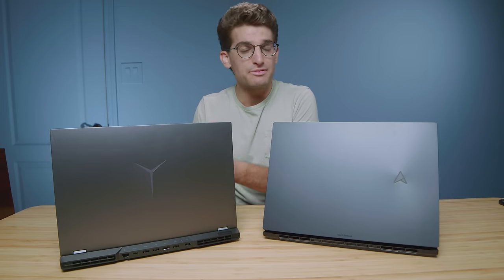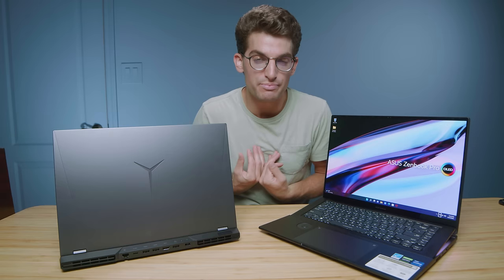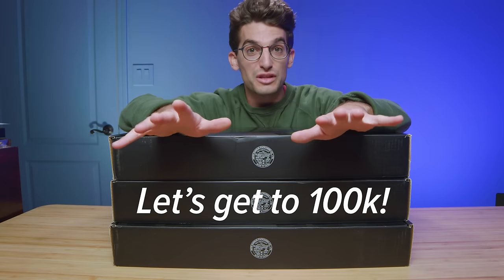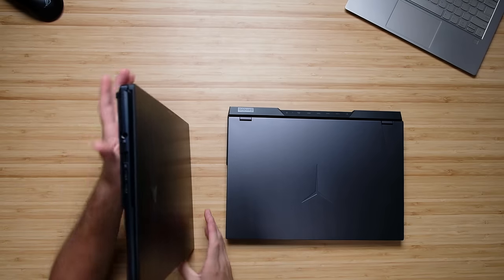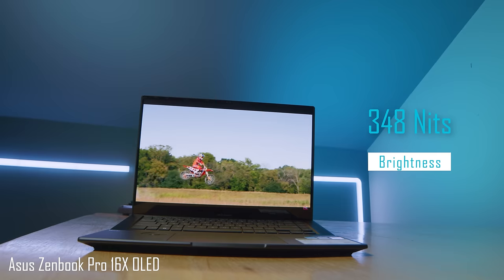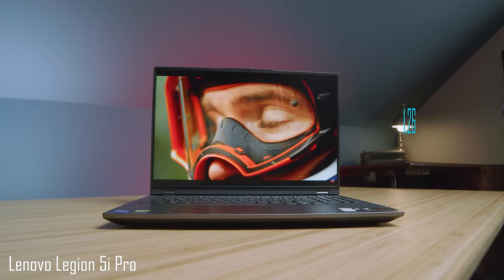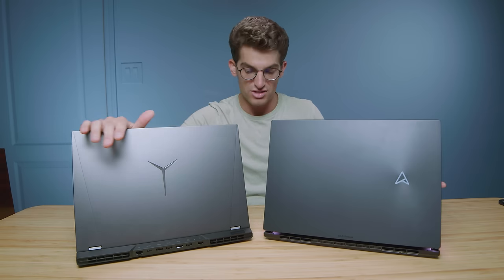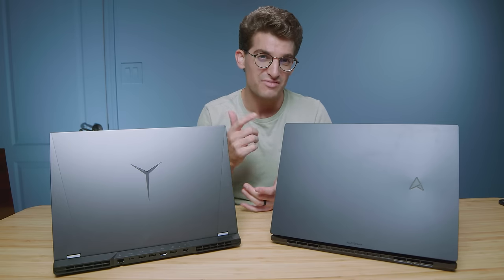Should You Buy a Gaming Laptop or Creator Laptop? // Lenovo Legion 5i Pro Vs Asus Zenbook Pro 16X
In this video, I'm putting head-to-head the 2022 Asus Zenbook Pro 16X OLED Vs Lenovo Legion 5i Pro. This is a head-to-head battle between two different style laptops. Should you buy a gaming laptop or a creator laptop as a creative professional?

💻 Asus Zenbook Pro 16X OLED - Commission Earned )

If I were looking for total performance I would choose the Lenovo Legion 5i Pro. However, if I wanted a laptop with features suited for creator work and I did not need as much performance I would choose the Asus Zenbook Pro 16X OLED. The Zenbook comes with a large glass trackpad, Asus Dial, and an OLED touchscreen display.

Timestamps:
0:00 - Asus Zenbook Pro 16X Vs Lenovo Legion 5i Pro
0:19 - Component specifications of each laptop
1:16 - Why would you choose a gaming laptop over a creator laptop?
1:46 - Why laptop has better battery life?
2:40 - Weight & Thickness
2:50 - Which has better styling and build quality?
3:00 - I/O Ports
3:45 - Which has a better keyboard and trackpad?
4:43 - Zenbook Pro 16X comes with a touchscreen for artists and designers
4:53 - Screen Brightness, Color Gamut Range, and Color Accuracy
5:36 - Keyboard and Trackpad Noise Test
6:22 - Webcam Test
6:52 - Audio Speaker Test
7:27 - Can you upgrade the RAM and SSD (Storage)?
7:54 - Which laptop should you buy?